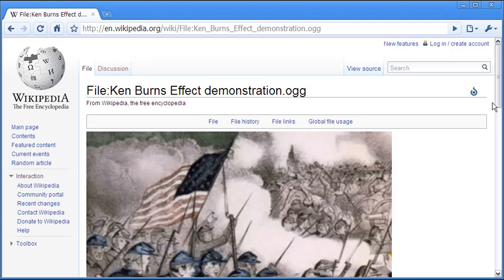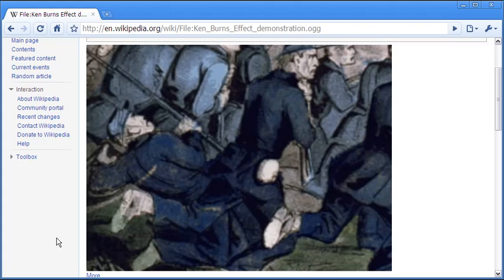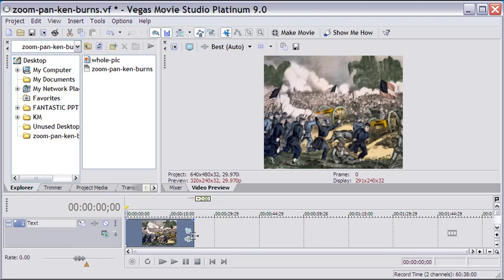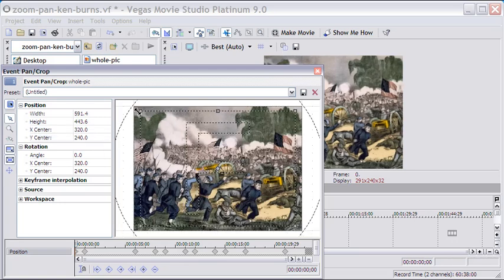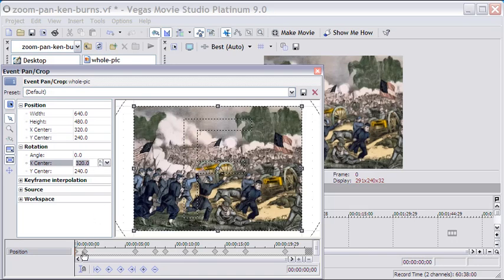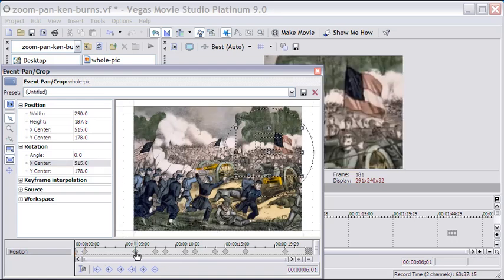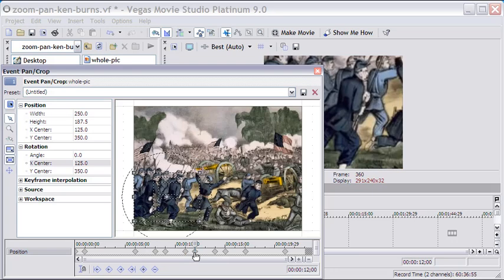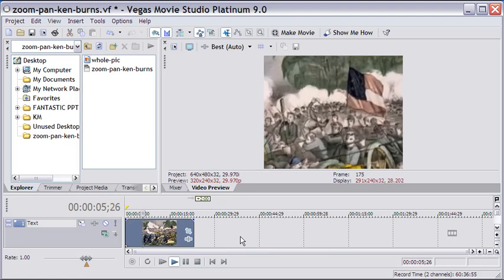Zoom, Pan Still Image For Ken Burns Effect With Vegas Movie Studio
Zoom and pan of still image is one of the basic ways to render motion to it for making online video.

This video shows how to create Ken Burns Effect by using Vegas Movie Studio.